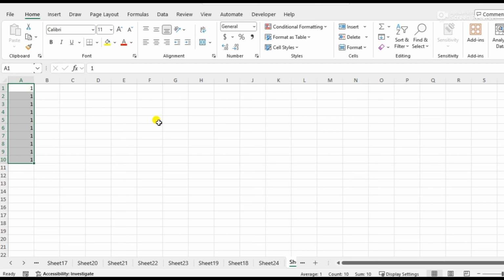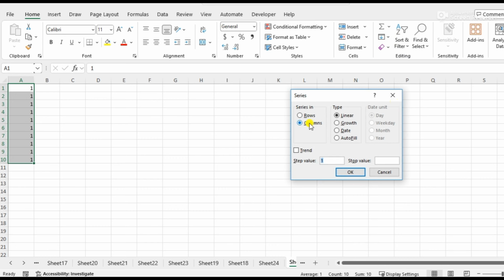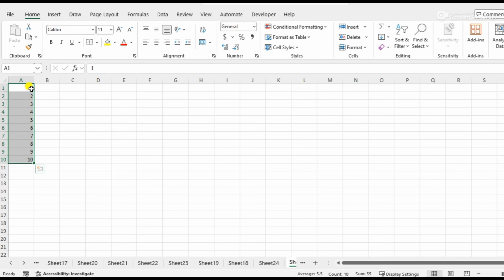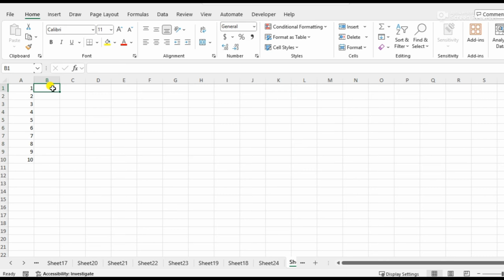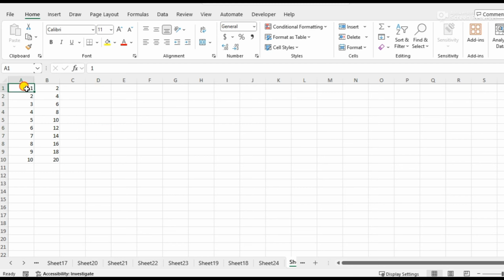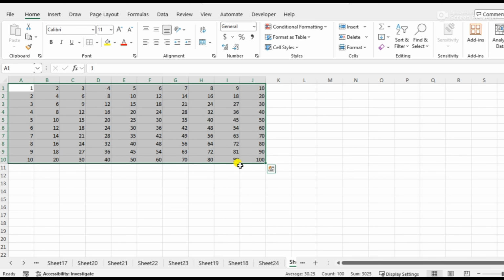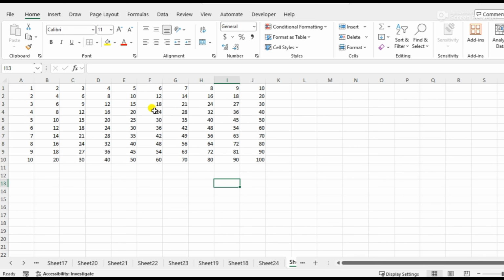Number Series And Fill In Microsoft Excel